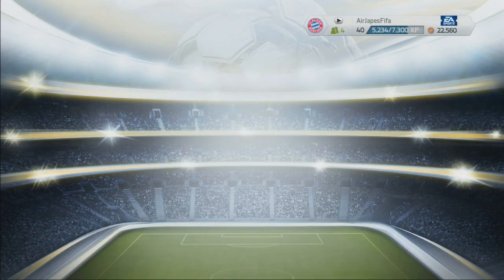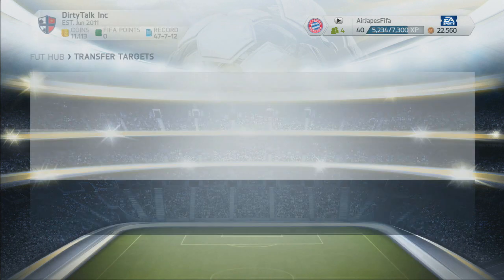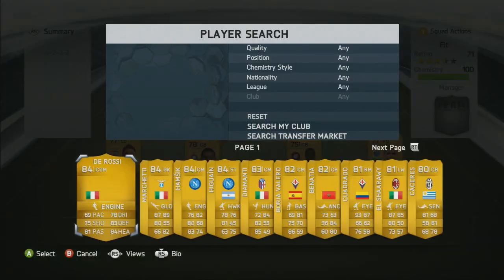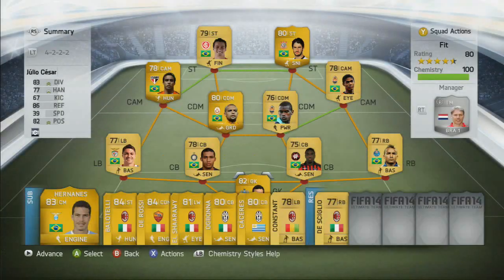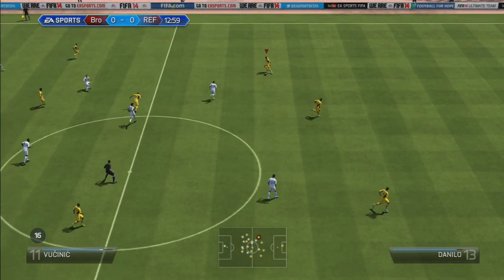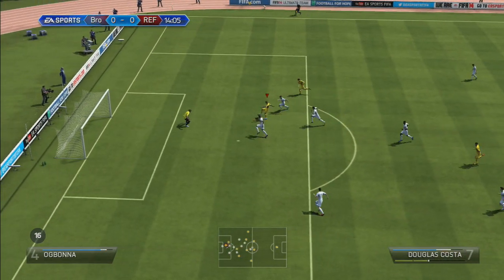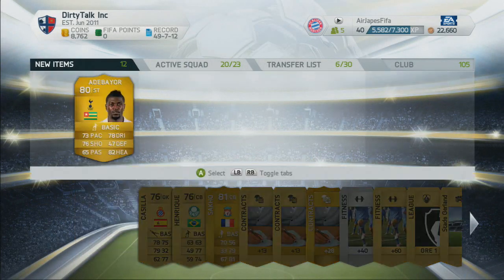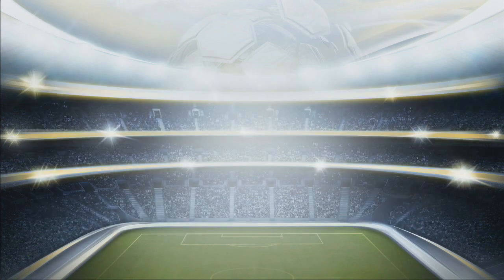FIFA 14 Ultimate Team - Path to Power ep36 - BRAND NEW SQUAD!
Thumbs up if you enjoy!

Check out the full FIFA 14 Path to Power Playlist below for all sorts of different game modes and content!

I'll give you guys reviews on the best players in ultimate team, money making tips, and of course pure FIFA goodness!